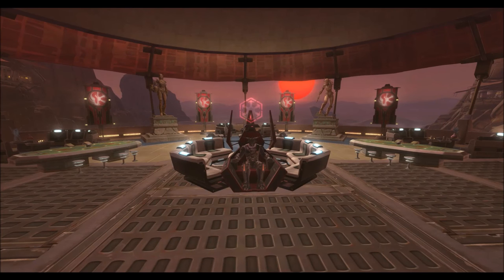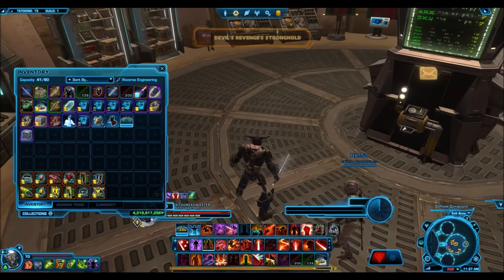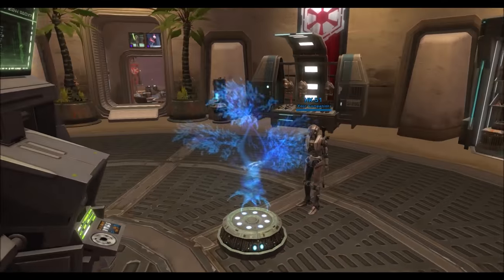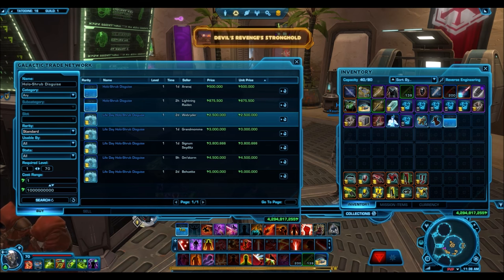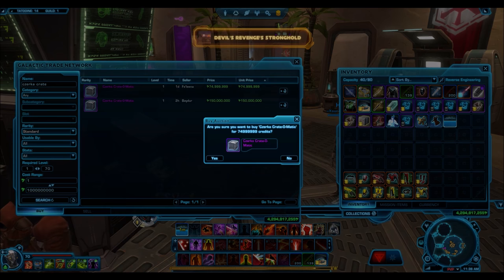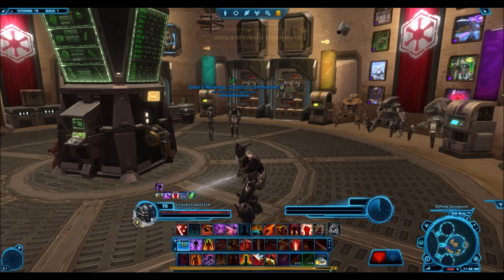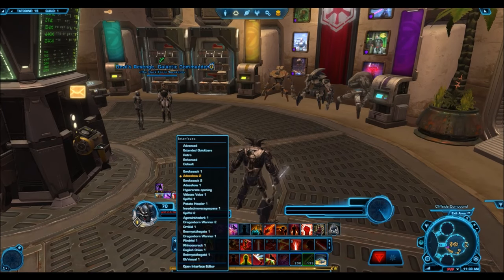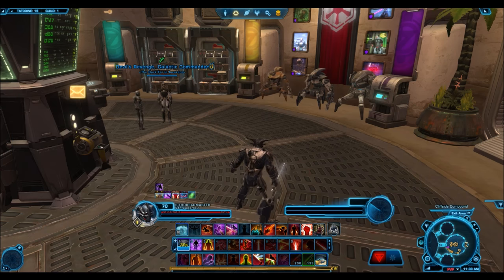SWTOR: Buying The Rarest Item In The Game (Czerka Crate-O-Matic)